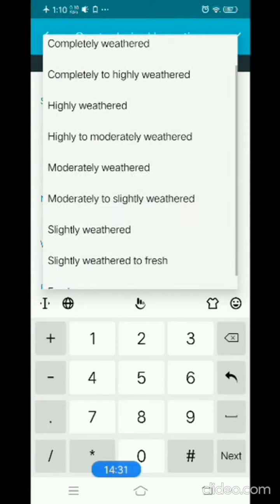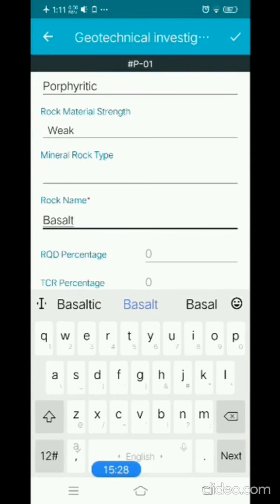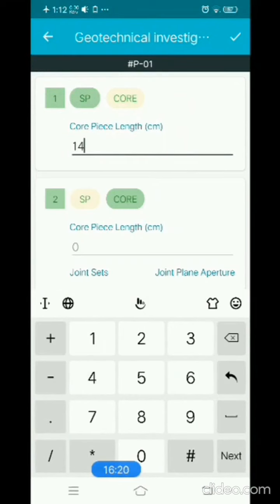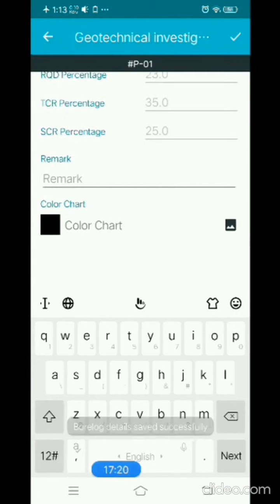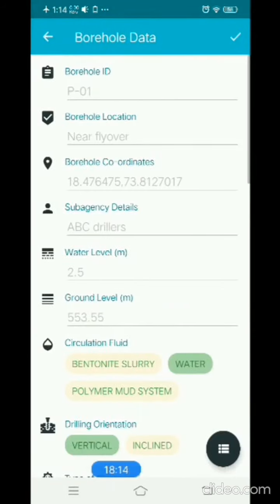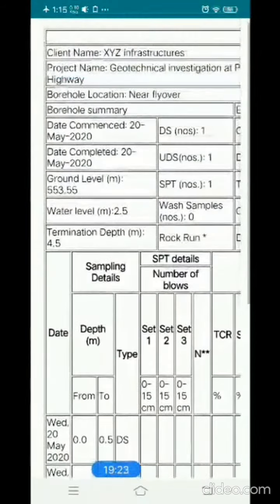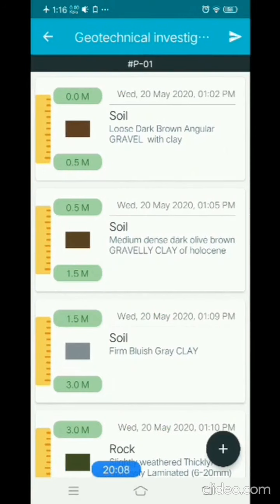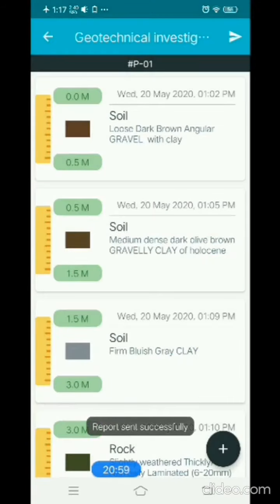Webinar( part 3/3)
Presenting the last part of our webinar.